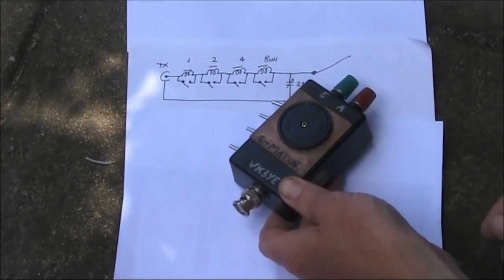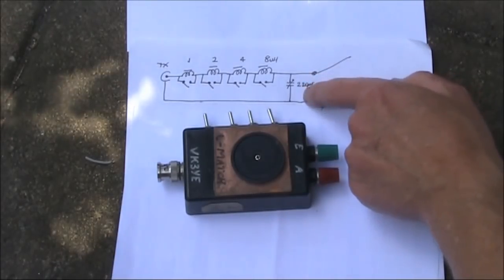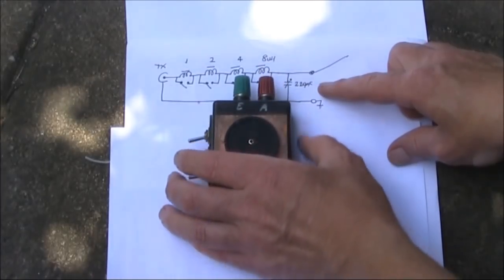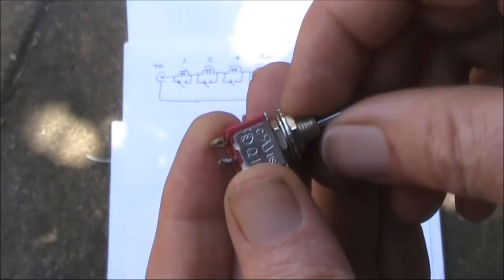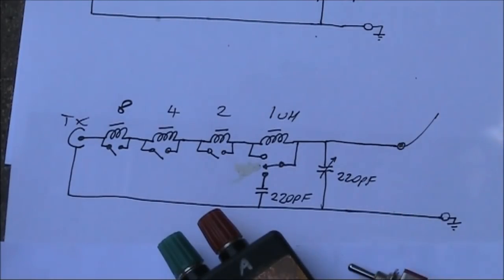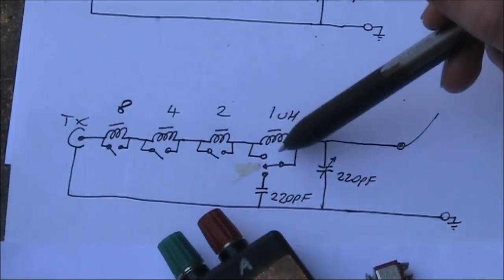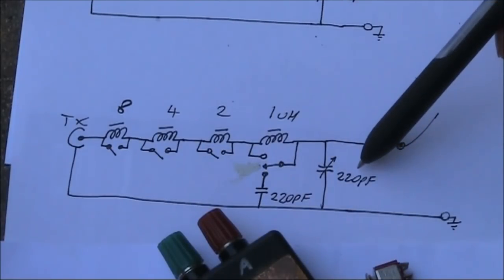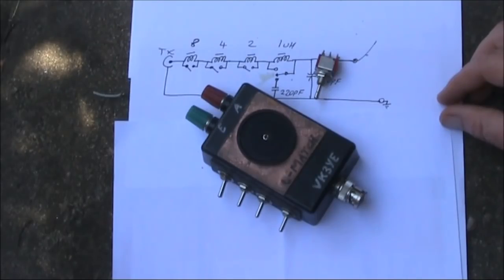Wider capacitance range for L match antenna coupler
A modification, using a centre-off toggle switch, to provide a wider capacitance and antenna tuning range.